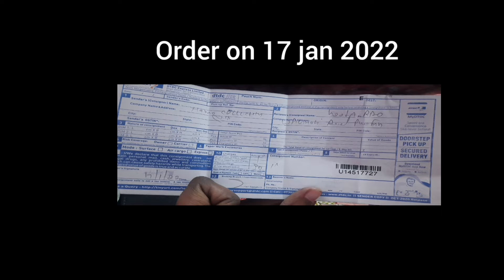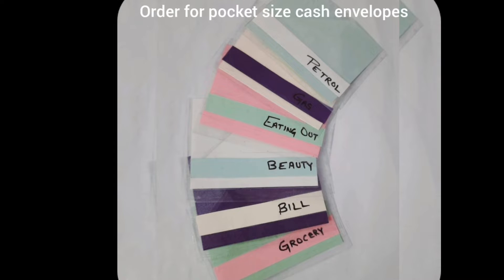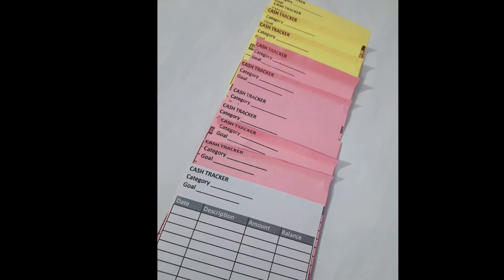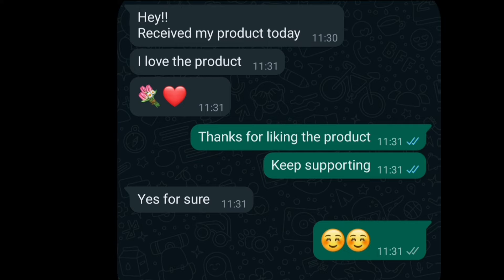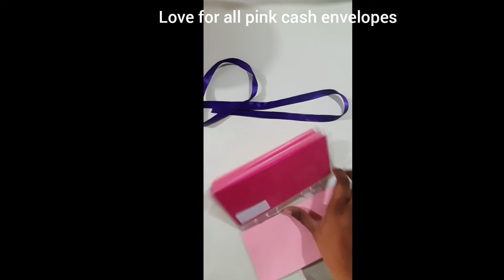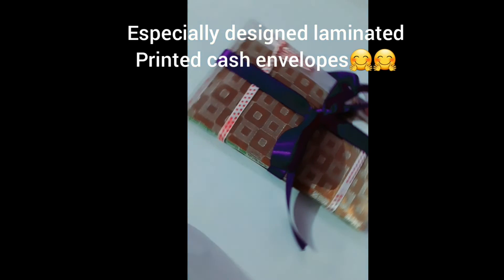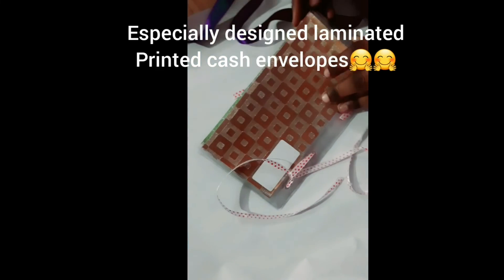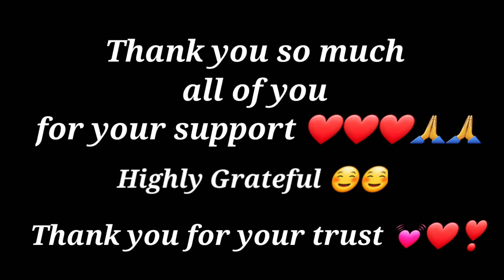Cash Envelopes Orders and their Reviews❤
To order,
Laminated Cash envelopes, pocket size envelopes, cash trackers and A6 leather 6-ring binder

Thank you for your trust while placing the order...
I am highly Grateful ❤❤